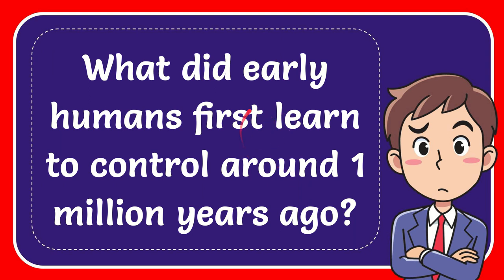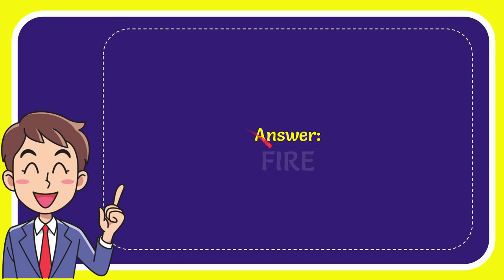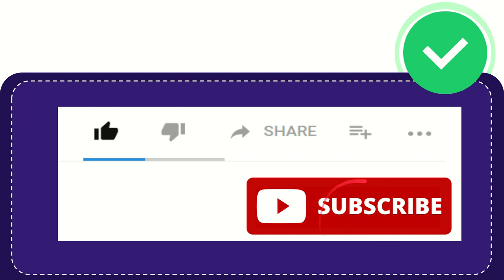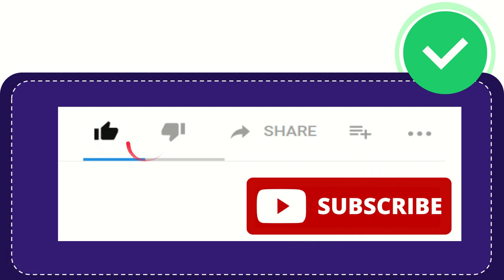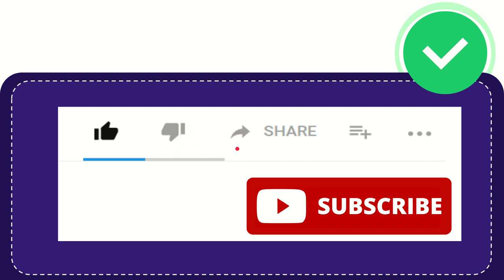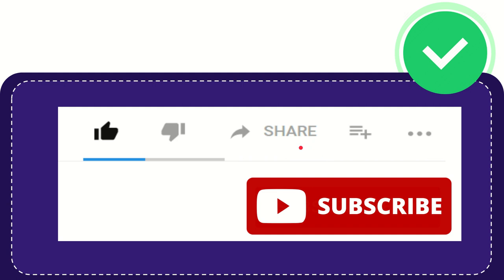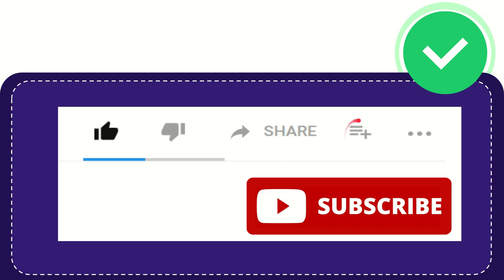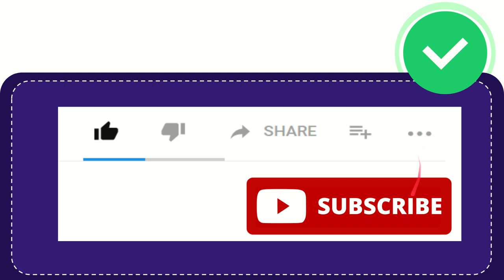What did early humans first learn to control around 1 million years ago?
What did early humans first learn to control around 1 million years ago? NEW VIDEO#